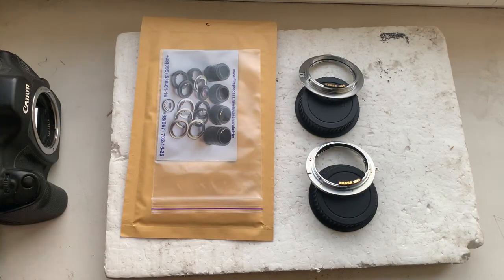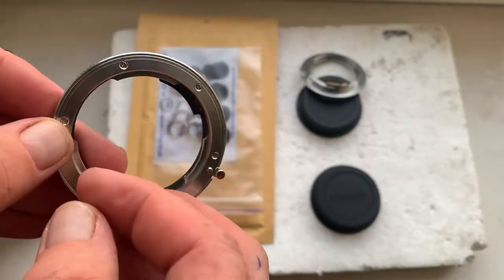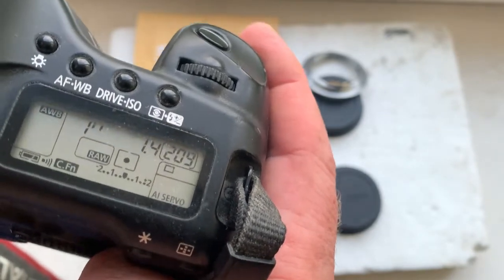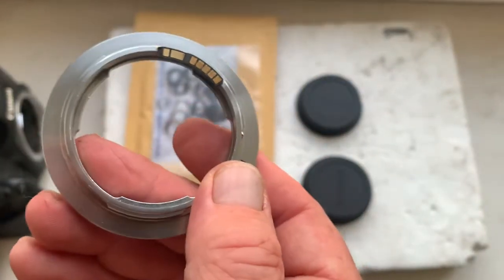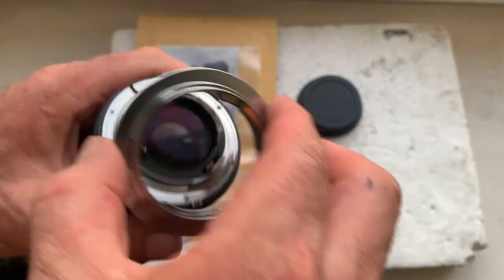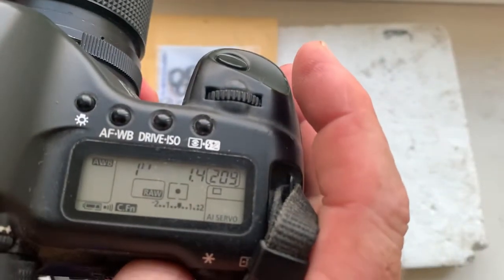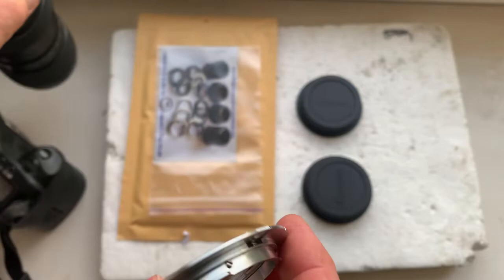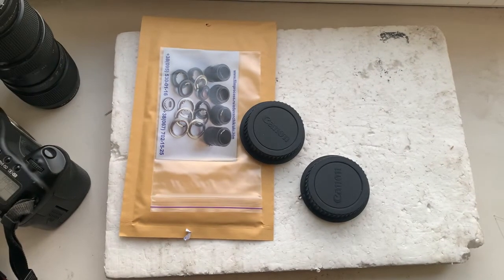Nikon-Canon, Leica R-Canon. With Canon Dandelion chip. (For Chris Kao.)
Nikon-Canon  with Dandelion chip.
50mm/f1.4
Leica R-Canon with Dandelion chip
55mm/f1.4
For direct purchase write to me:
Andrii Kurianov
Ukraine